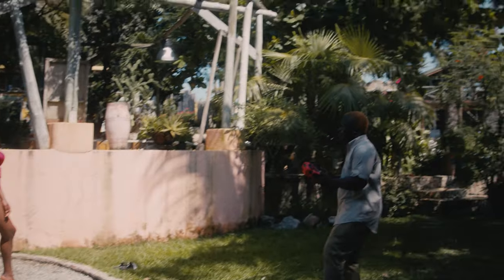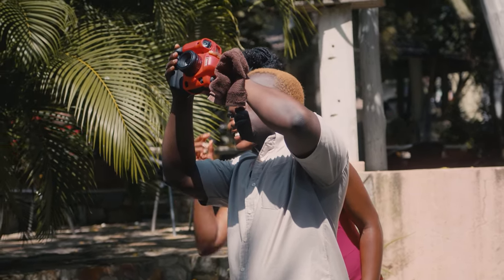EPIC KOKROBITE GARDEN NATURAL LIGHT SWIMWEAR PHOTOSHOOT CANON 5D Mark IV + 50mm f/1.8 stm BTS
Hello fellow creatives, today's video, I only want to share how I got the amazing images I showcased on my IG. It was a nice experience shooting at another beautiful location other than Olma Colonial.

This is at no extra cost to you to use my links/codes, it's just one more way to support me and my channel so I can continue to provide you with free content each week!
So THANK YOU for supporting Joey Dutch!

Joey Dutch is a YouTube channel dedicated to creating Adobe Photoshop, Capture One tutorials and sharing Behind the Scenes (BTS) of some photoshoot sessions I have.